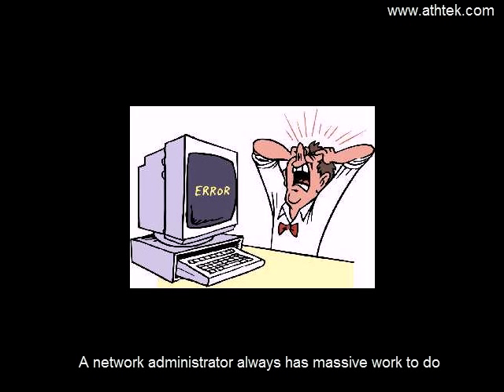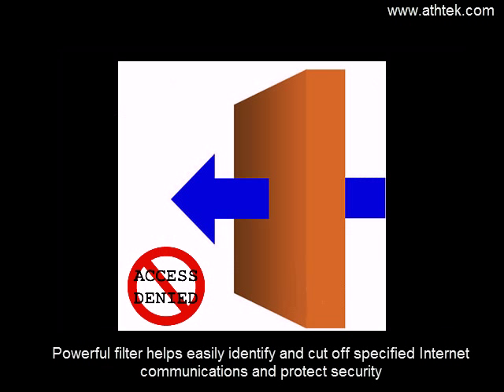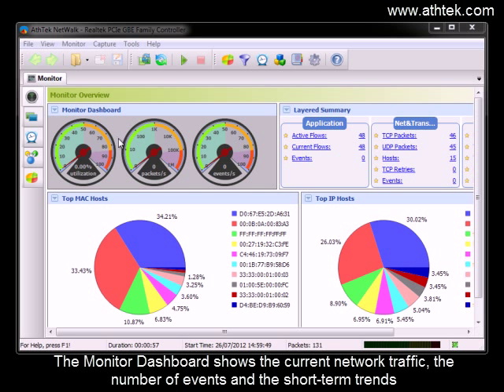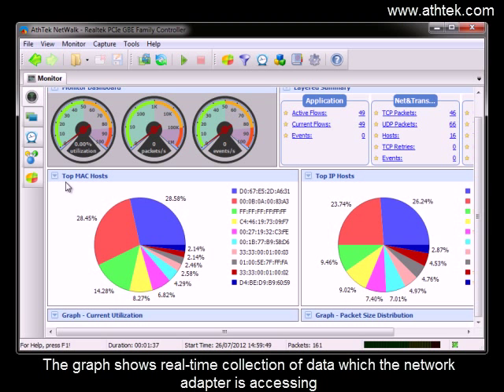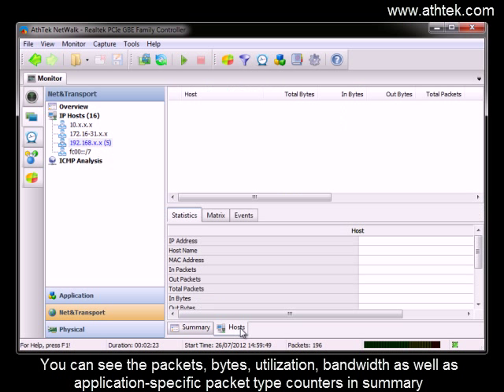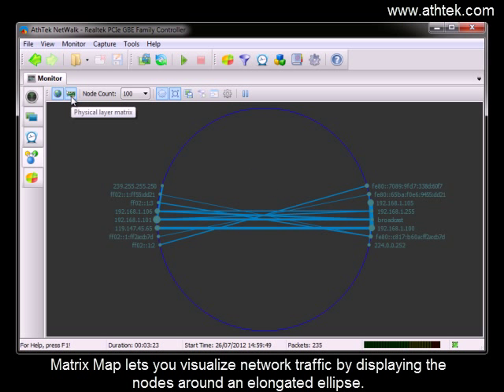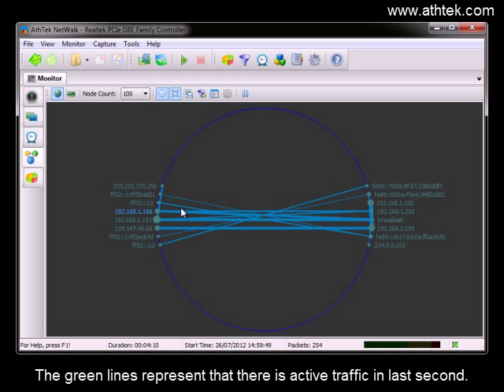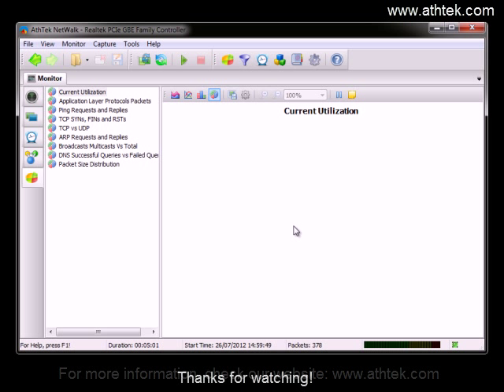Tutorial of AthTek NetWalk - how to use it in network management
AthTek NetWalk concentrates on enterprise network management. It enables the network administrator to monitor traffic throughout the network, and gives a graphical real-time collection of host addresses, captured packets, traffic trends, etc.